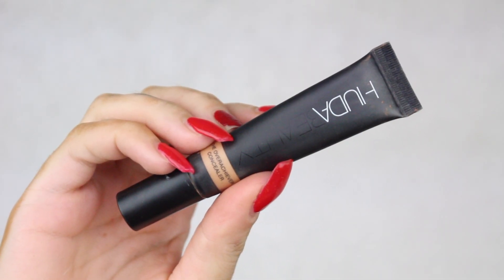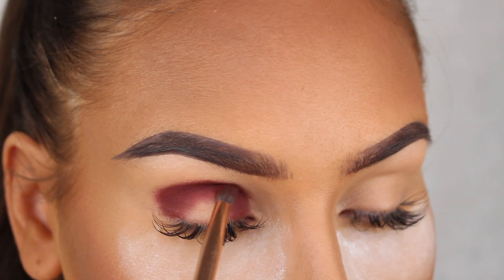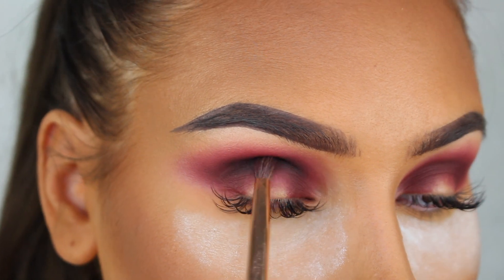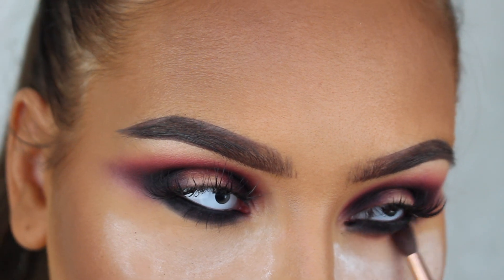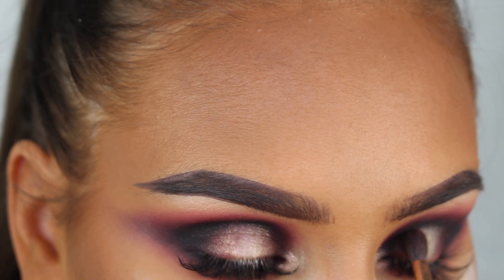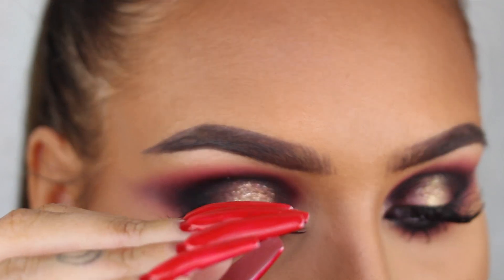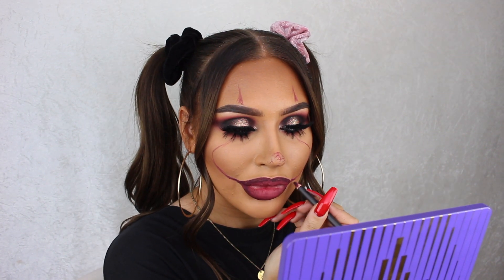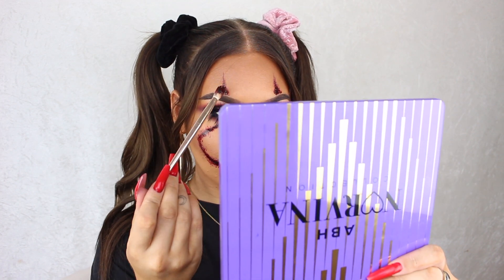PENNYWISE IT INSPIRED CLOWN MAKEUP | CREEPY SEXY HALLOWEEN TUTORIAL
Hey guys! Welcome back to my first halloween look this year! I’ll be posting daily this weekend so I hope you’re ready for some fun looks. First up is this Pennywise inspired makeup. Hope you like it!

Huda Beauty Overachiever Concealer - Granola
Anastasia Beverly Hills Norvina Vol. 1 Palette
-C5
-D5
Inglot Partylicious Palette - Night Out
Anastasia Beverly Hills Loose Glitter - Star Power
Anastasia Beverly Hills Liquid Eyeliner
Sigma Longer Eyeliner Pencil - Wicked
Feline Lashes - Russian Blue
Feline Lashes - Ragdoll

Marc Jacobs Le Marc Lipstick - Scandal

Nabla Cosmetics Close-up Baking & Setting Powder
Make Up Store Compact Powder - Caramel Creme

Free Tanning Mitt With Purchase
Code: EMMA

If you’re a company and want to get in contact with me, you

Artist: Spazz Cardigan
Song: Lafayette